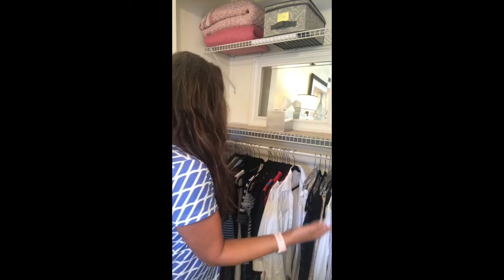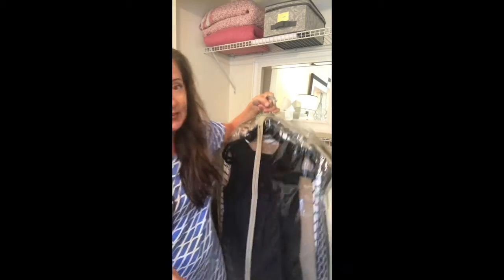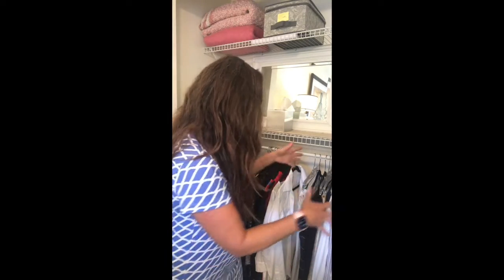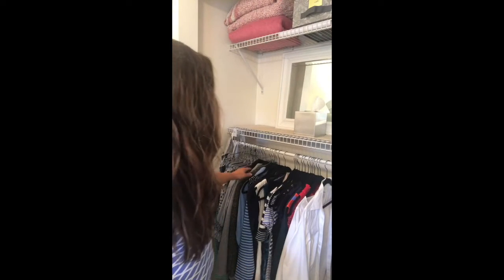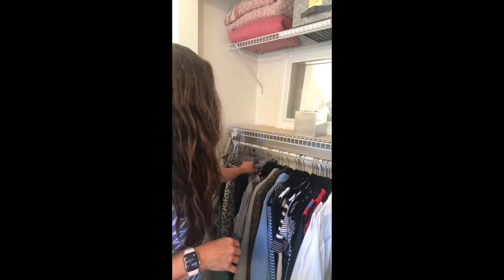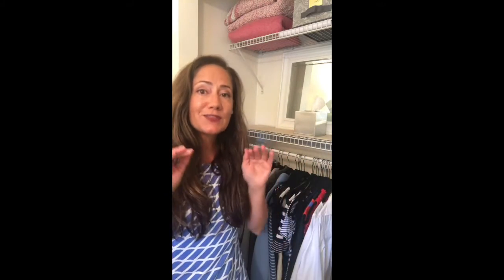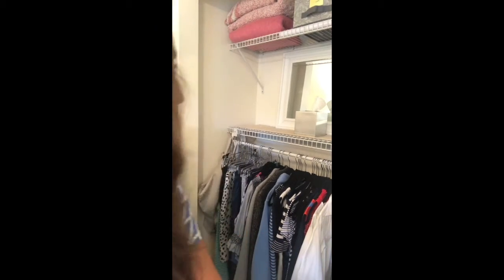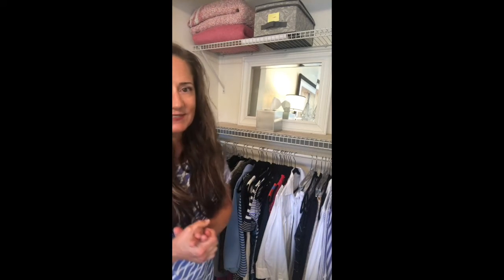Closet Tour! The Other Side of My 10 Piece Wardrobe!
Welcome to the world of Nest Pretty!
It’s where we celebrate the process of making a beautiful Nest.
 It's all about making small choices every day that add up to a beautiful life!

I wrote a book! The Nest Pretty Lifestyle Guide

Also check out the Nest Pretty Lifestyle Journal

C'mon over to the blog if you want to learn more about this episode

Join my exclusive Facebook Group:
Positive and Professional Woman who Nest Pretty

Join me in a 52-week Nest Pretty Challenge!  One challenge, five minutes, every week. If you are overwhelmed and buried in chaos, make your first small choice and join the Nest Pretty Challenge to de-stress your life and regain a sense of control. Remember, choosing to Nest Pretty is about progress—not perfection—so choose to join me!  Use the link above to join the group!

I’d love to have you in my world!  Here’s my profiles:
And tell your BFF to join us too!